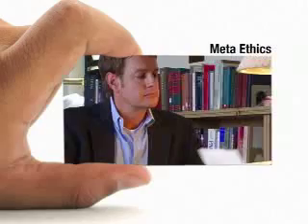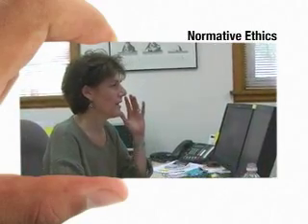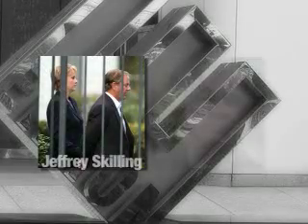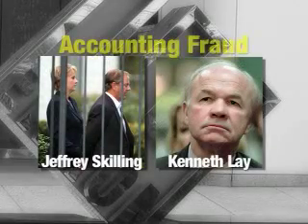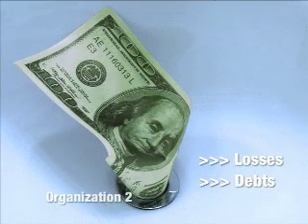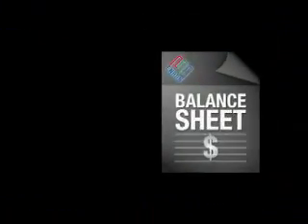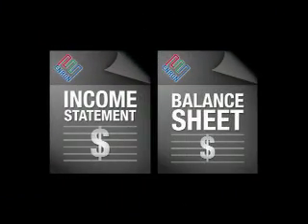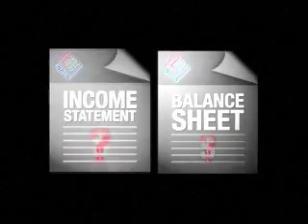Jesuits On...Business Ethics